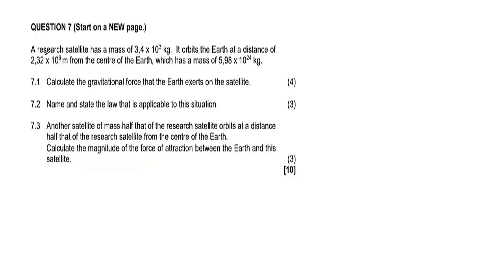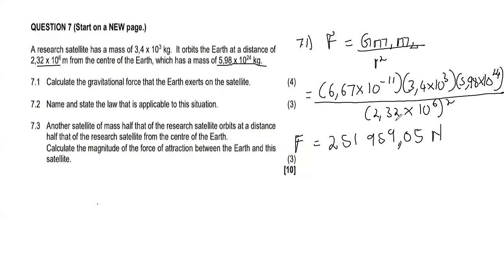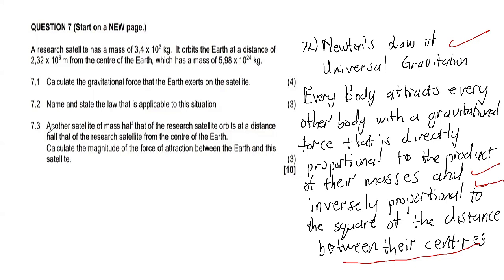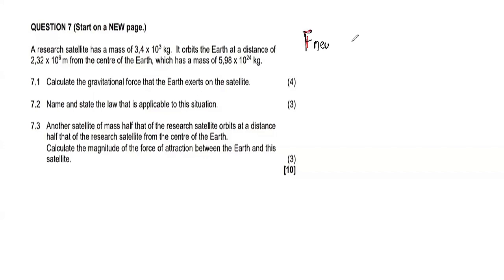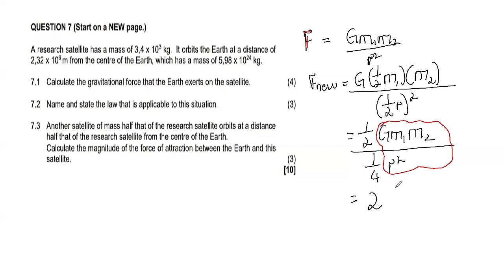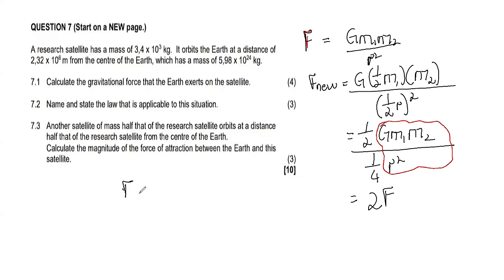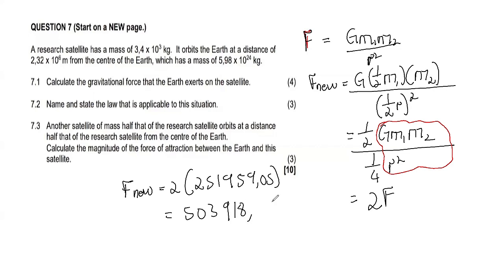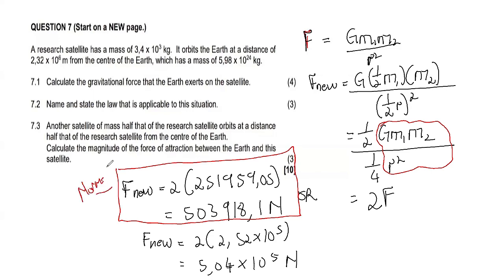NEWTON'S LAW OF UNIVERSAL GRAVITATION | EC JUNE 2021 PHYSICS P1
States that every body attracts every other body with a gravitational force that is directly proportional to the magnitude pf the product of their masses and inversely proportional to the square of the distance between their centres.